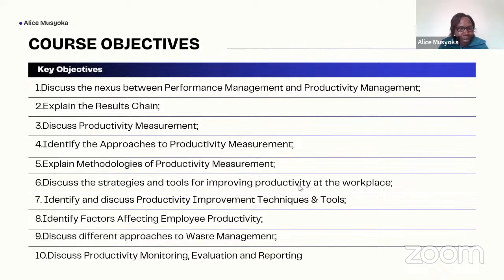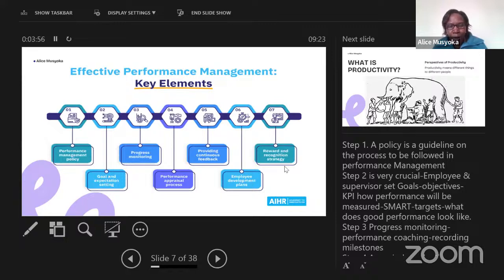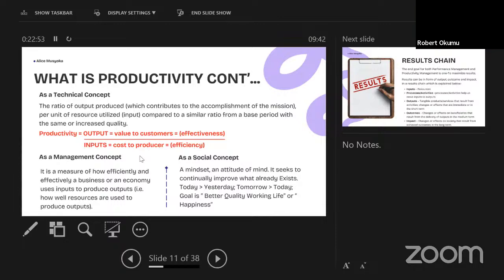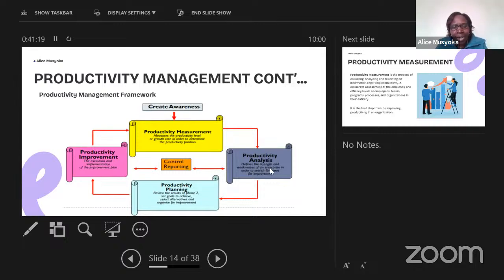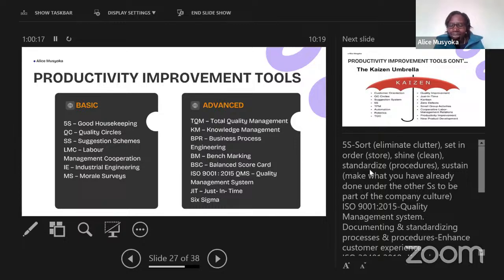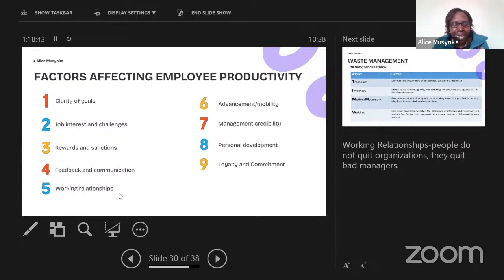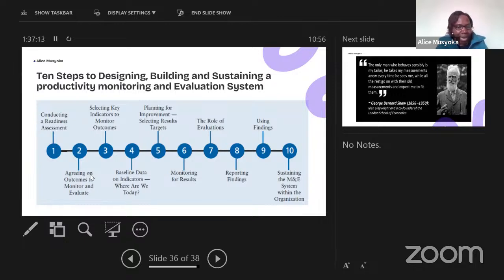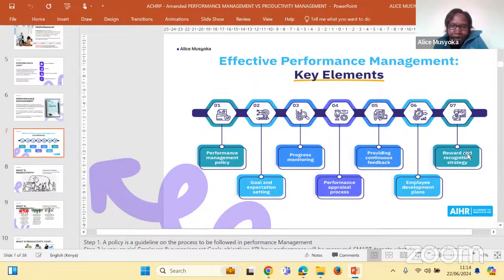Performance Management vs Productivity Management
Performance management and productivity management are often confused to mean one and the same thing, but much as the two are related, they are not synonymous.  Whereas performance management focuses on effectiveness: Quality, speed and accuracy, productivity management focuses on efficiency: Quality, cost and delivery of goods and services. This difference notwithstanding, the end goal is one-to maximize results, but results could be in form of output, outcome or impact depending on whether one is measuring performance or measuring productivity. This course promises to be a valuable opportunity for HR professionals who would like to enhance their knowledge, learn from industry experts, and engage with peers in different sectors.